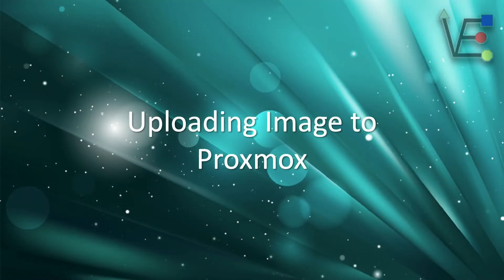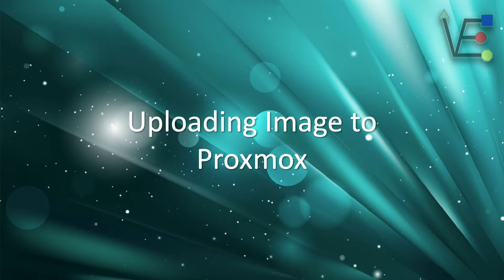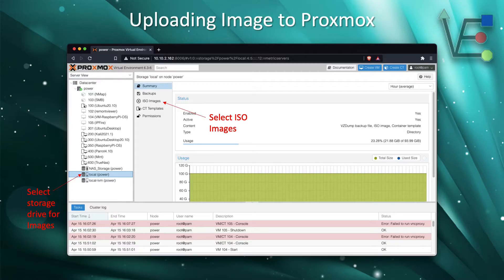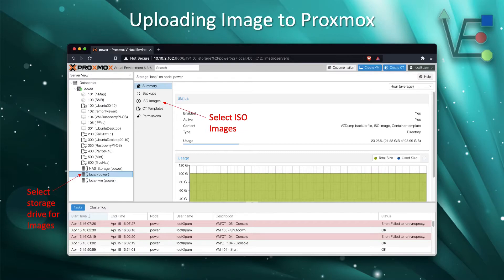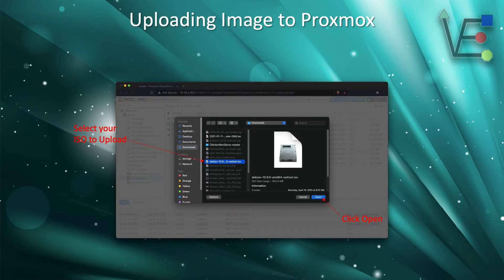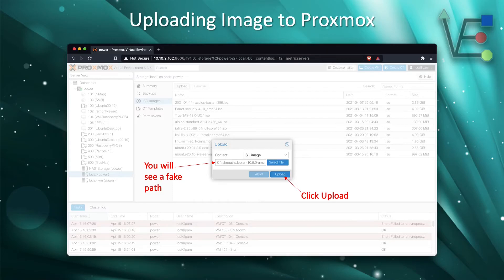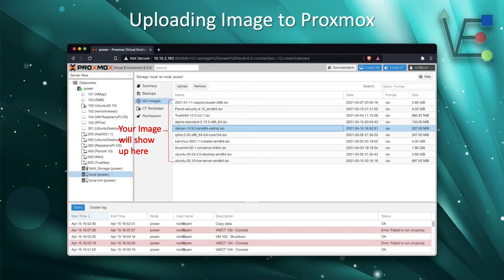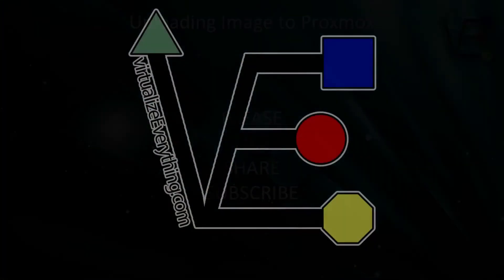How to upload an ISO to Proxmox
this video will show you how to upload a disk image to your home lab server